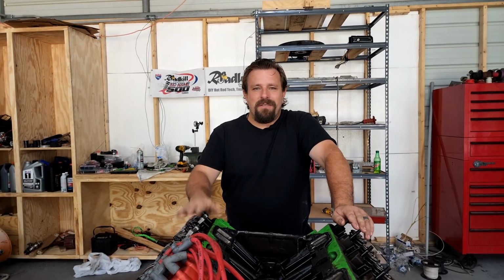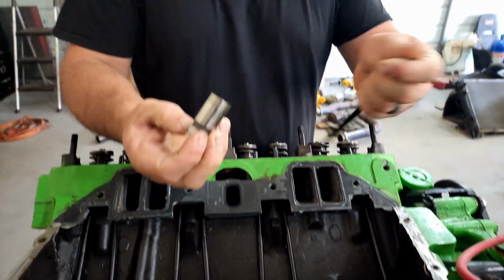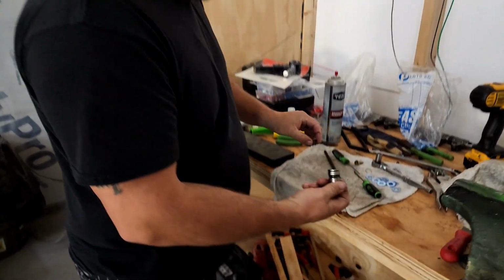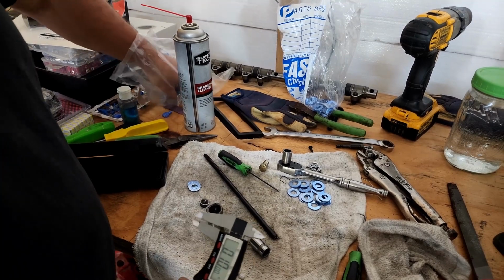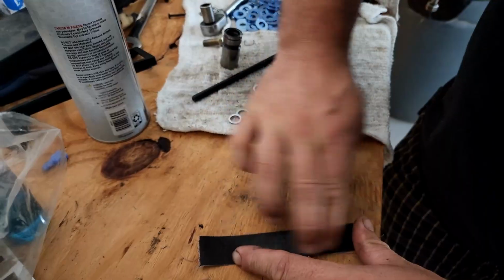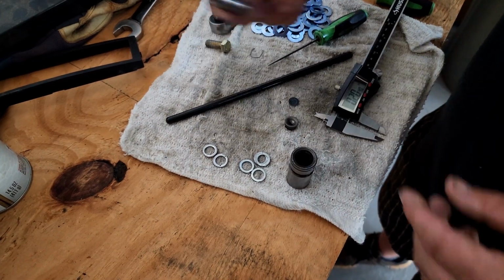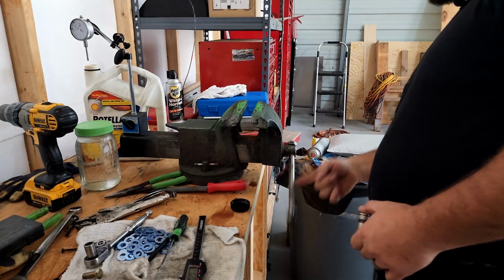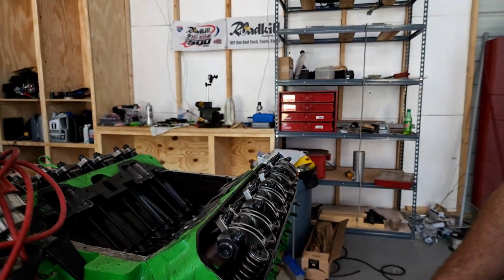Say NO To The Bottle! Collapsed Lifters On A Hydraulic Cam. A Better Alternative?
Wondering if your hydraulic camshaft lifters are bad? Mine are collapsing under the pressure of the valve springs when open. I didn't want to go out and buy new lifters and risk a flat cam since new lifters are wiping out cams these days.  If simply cleaning them fixes the bleed down problem then it won't affect performance, but if they collapse then this is a simple solution to limit the amount they can collapse.
I would rather do this now than have to pull the motor again.

Check out our 'Extra Parts' playlist to see more of this truck we are building for drag racing: